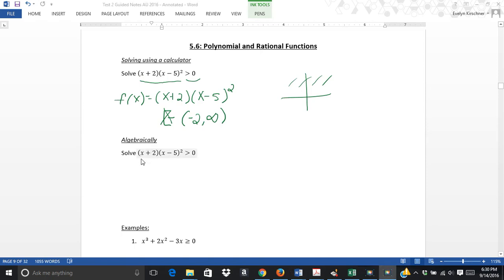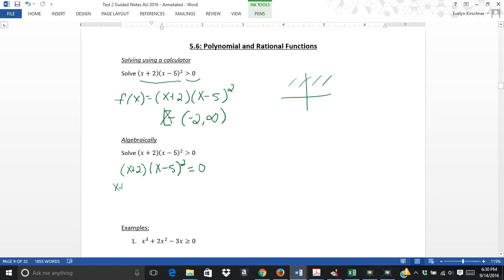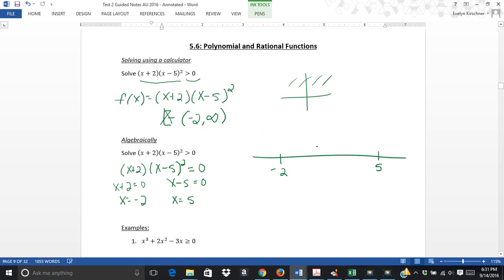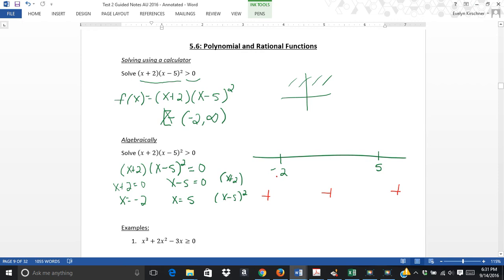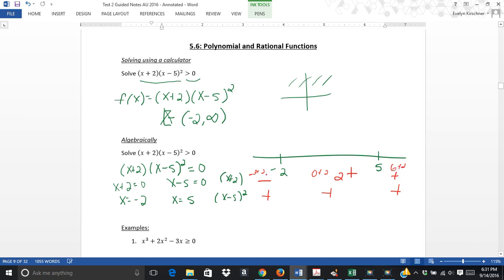Section 5 6 Solving Algebraically